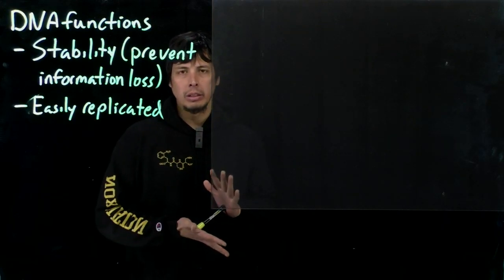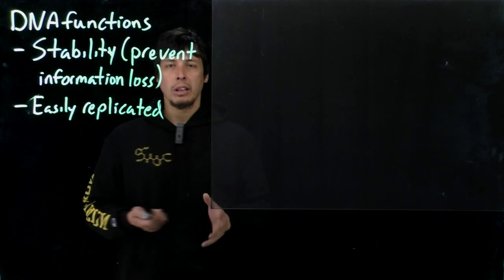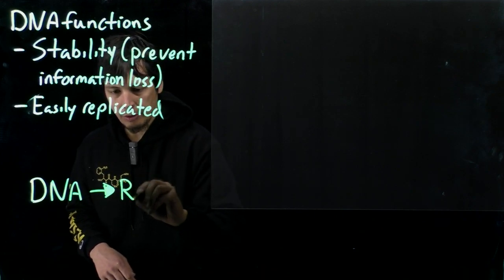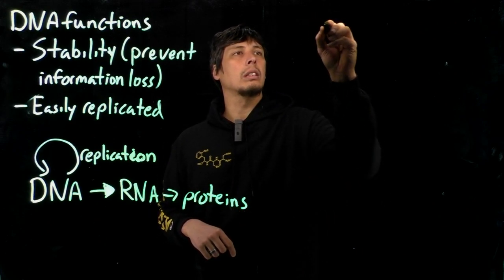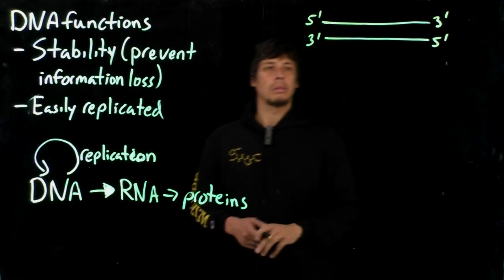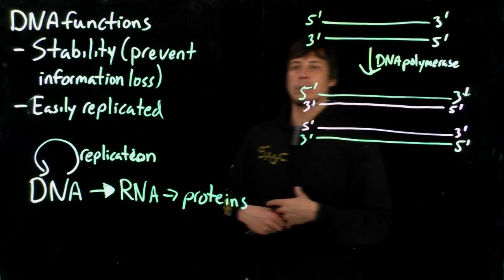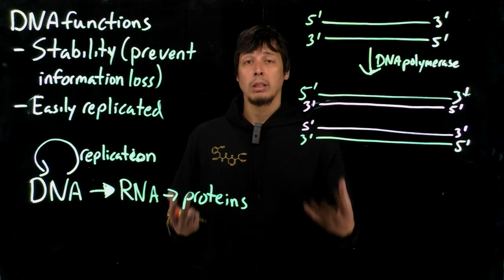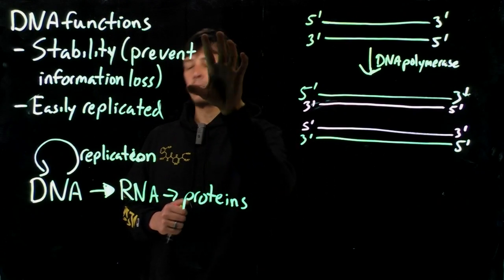Topic 10.11 - Double stranded DNA and replication